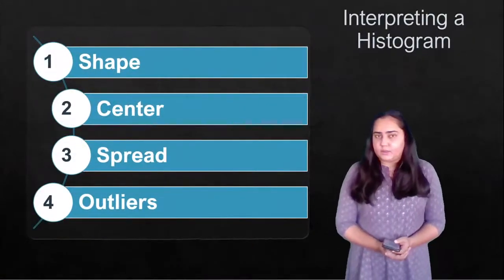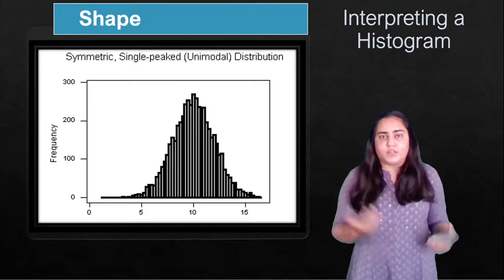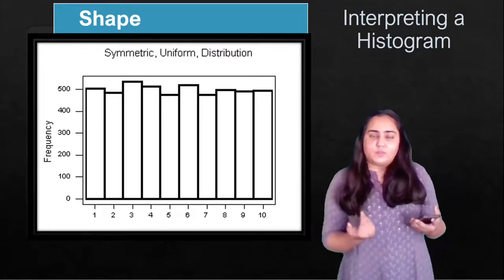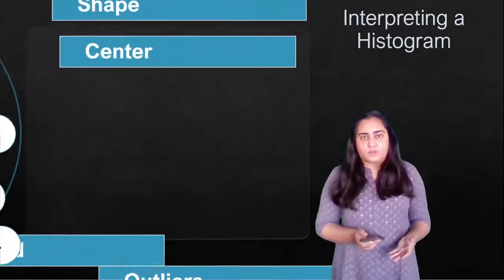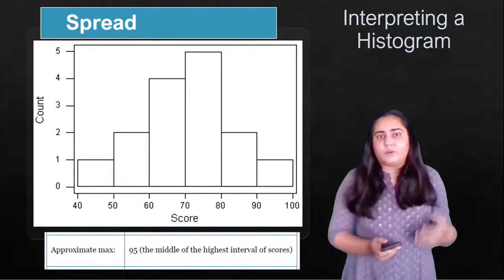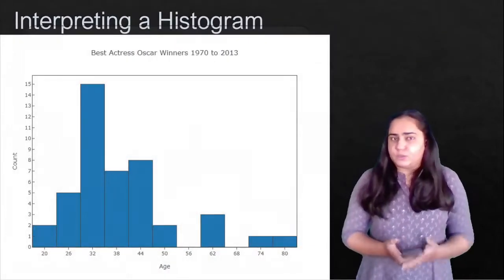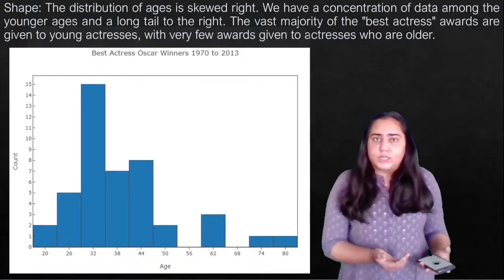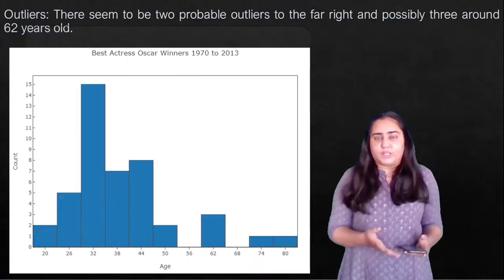4. Exploring Inferential Statistics Interpreting a Histogram